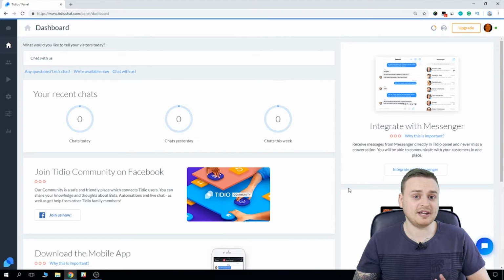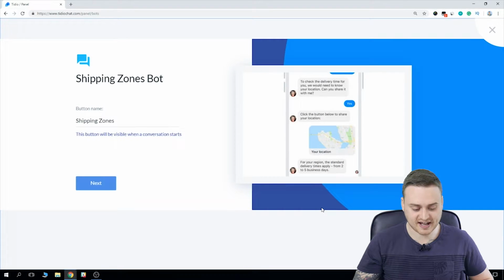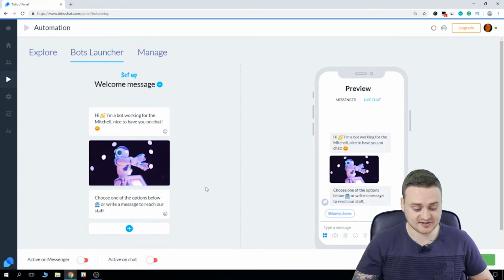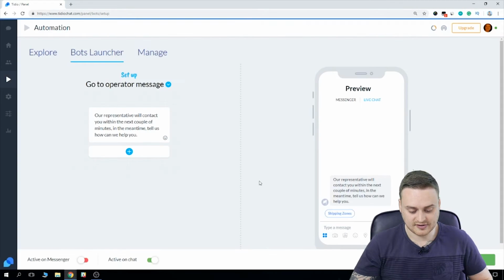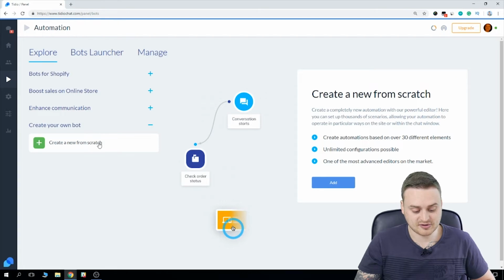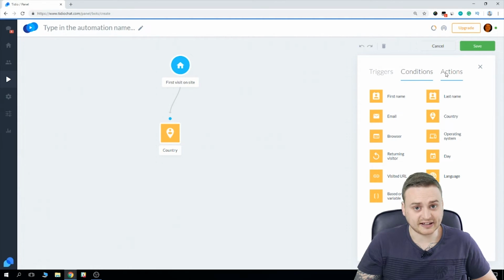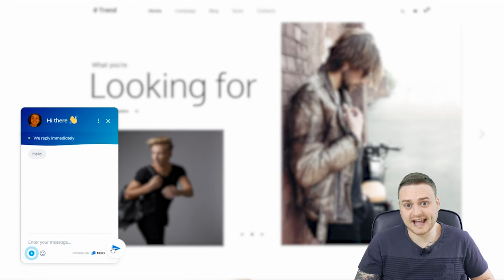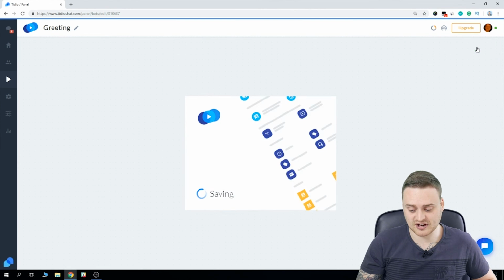Getting Started with Tidio Live Chat - How to Use Bots (Shopify)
In this video Mitchell explains how to set up and manage Tidio chat bots on your Shopify ecommerce store.  Here are some timestamps to help you skip to the part in the video most relevant for you:

00:45 - Where you can find bots
01:50 - Setting up a preset bot & first time Shopify integration
03:07 - Bots launcher & switching on the bots
04:55 - Customer facing demonstration
06:03 - Setting up a custom bot from scratch
09:04 - Managing and editing existing bots